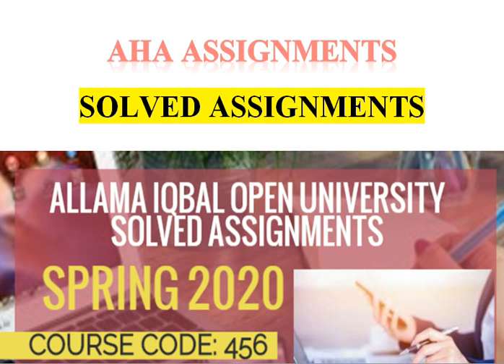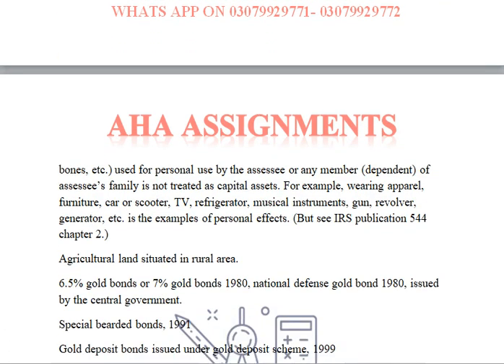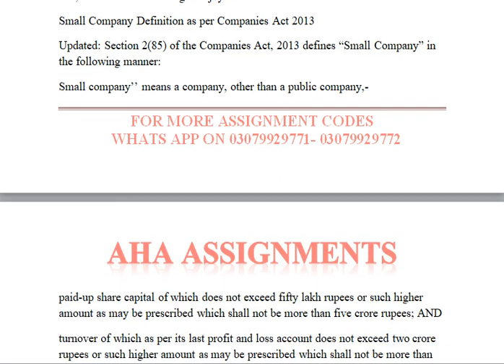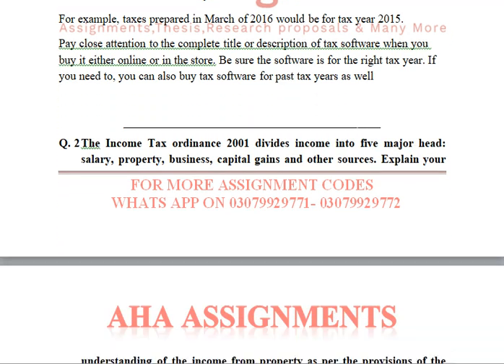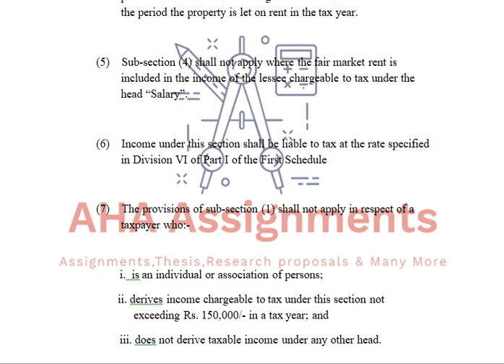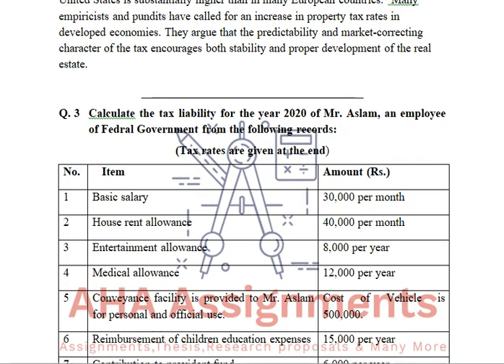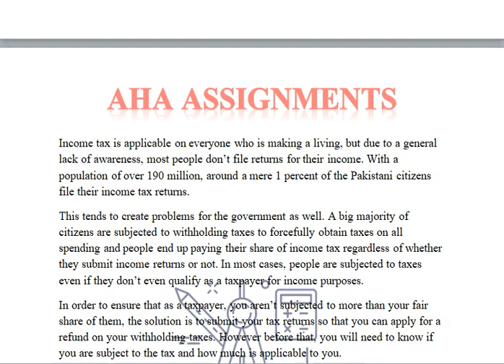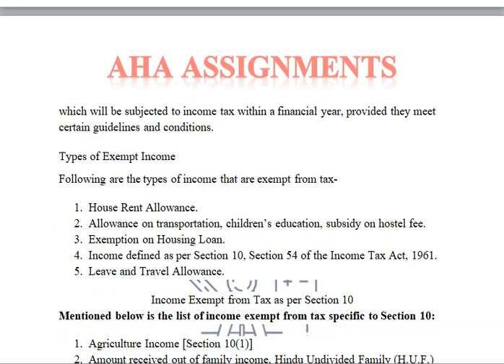Solved Assignment (456 Business Taxation ) SEMESTER SPRING 2020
Q. 1 Understanding the legal terms in taxation provides a way forward for determining the tax liability of a person. Keeping this in view, define the following terms with reference to Income Tax Ordinance 2001:  (20)
Q. 2  The Income Tax ordinance 2001 divides income into five major head: salary, property, business, capital gains and other sources. Explain your understanding of the income from property as per the provisions of the tax Ordinance 2001. How would you differentiate the property tax imposed by the provincial government and income tax on property imposed by the federal government?
Q. 3 Calculate the tax liability for the year 2020 of Mr. Aslam, an employee of Fedral Government from the following records:
Q. 4 Q.4 Suppose you are running a small business. The FBR sends you a notice to pay your tax liability. Under the Income Tax Ordinance 2001, how would you calculate your income from business on which the tax will be payable?